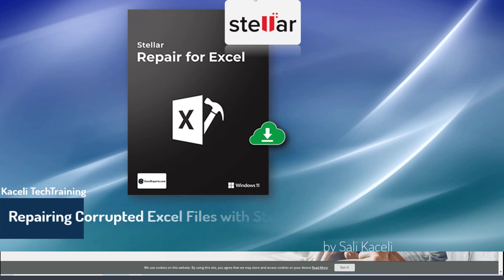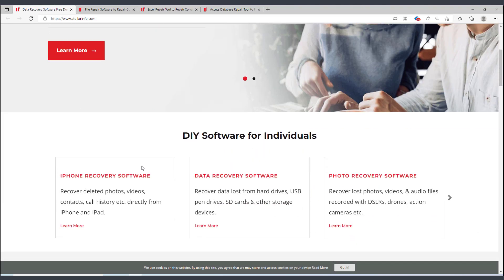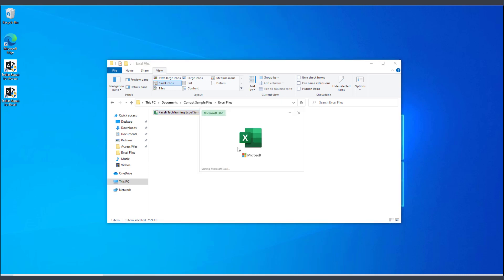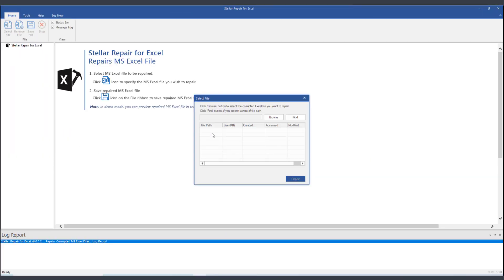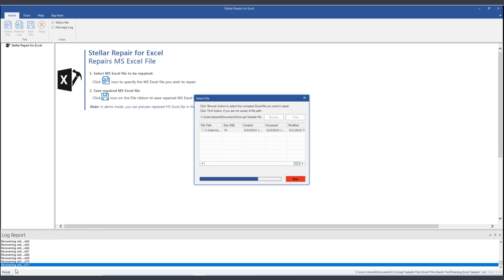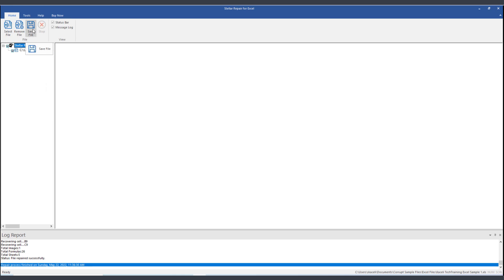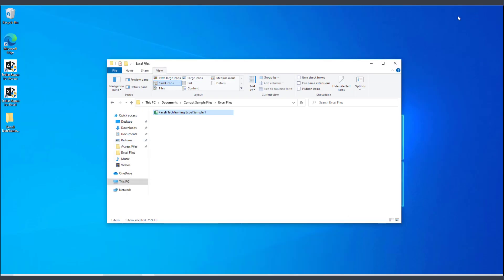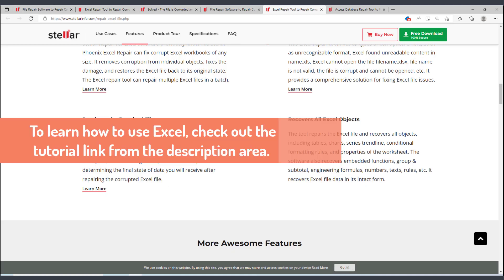How to Recover and Repair Corrupted Excel Files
Learn how to recover and repair corrupted Excel files with a single click using the Stellar Excel Repair Tool. Download the Stellar app, Open it, Browse for the file, click Repair, Open the file.

This tool is compatible with Windows 11. The full Windows 11 course is available

30 Minute MS Office Tutorial Courses by Kaceli TechTraining